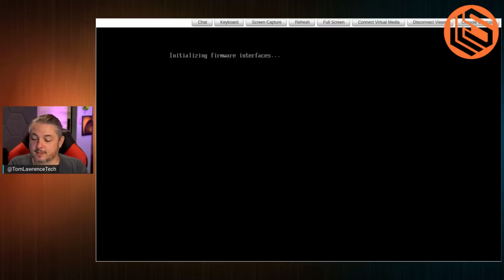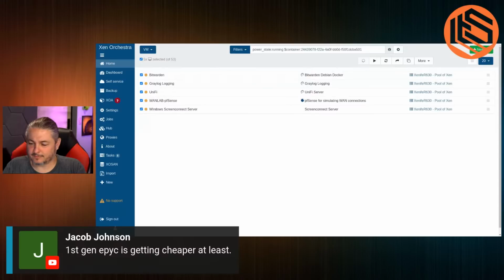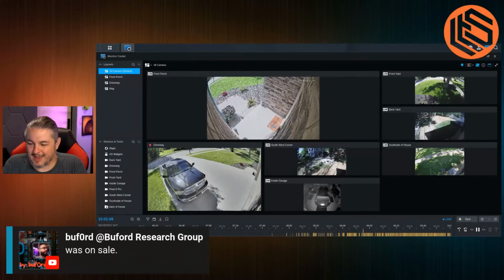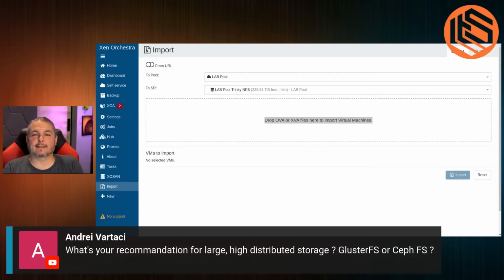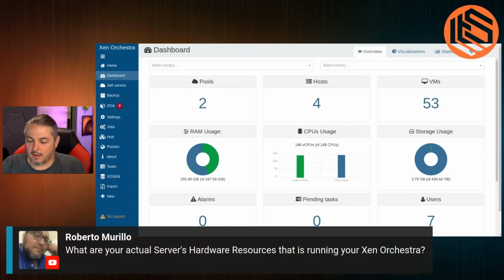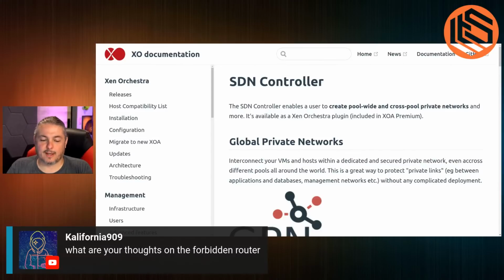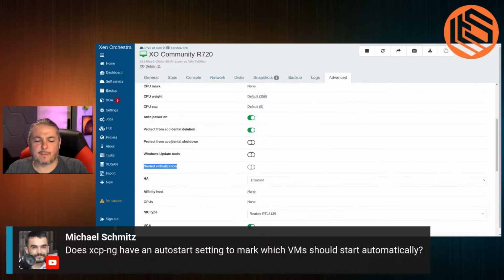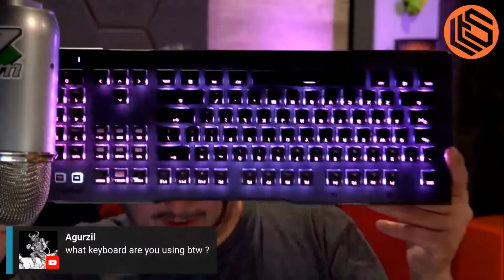Live Saturday Q&A: 100 Days Of Home Lab, Server Updates, Open Source, and more!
Business Technicalities Channel